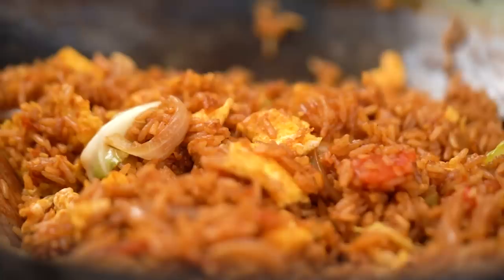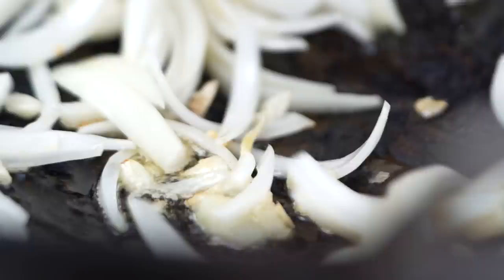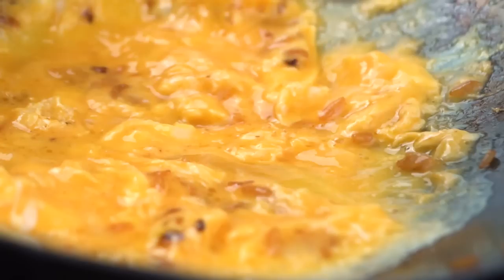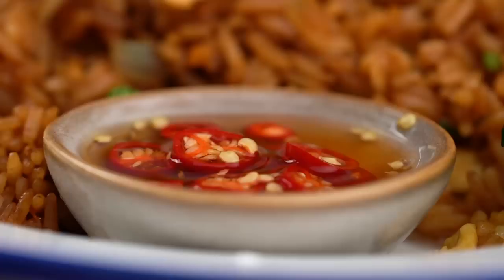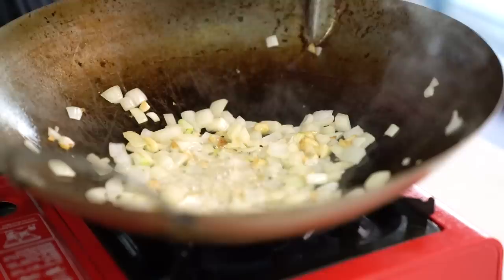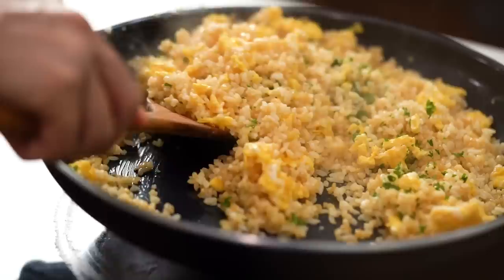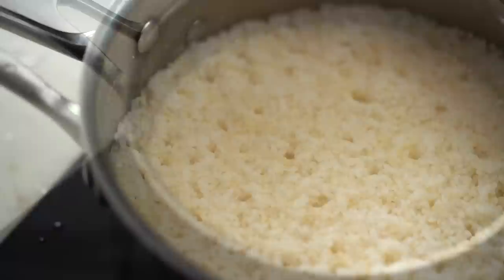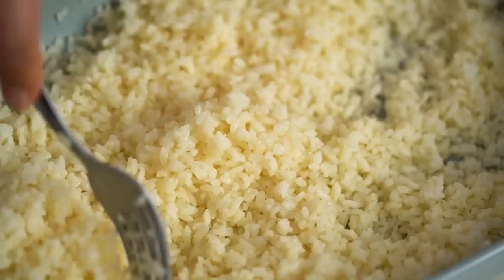3 Fried Rice Nationalities | Thai, Chinese, Japanese Fried Rice | Marion's Kitchen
ABOUT MARION